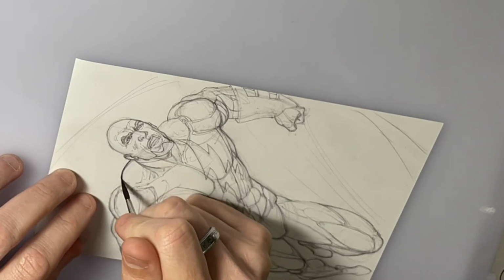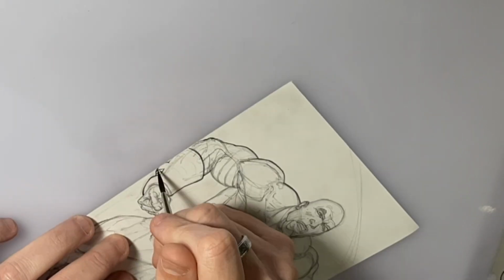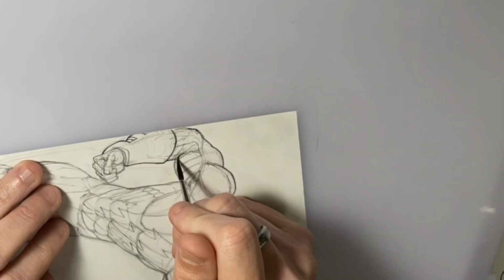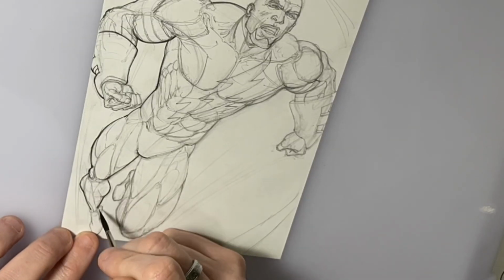Drawing Kevin Grevioux’s DARKSTORM!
Drawing Kevin Grevioux’s DARKSTORM! Check out his full line of comics at his website!